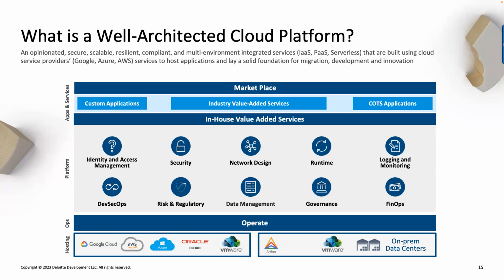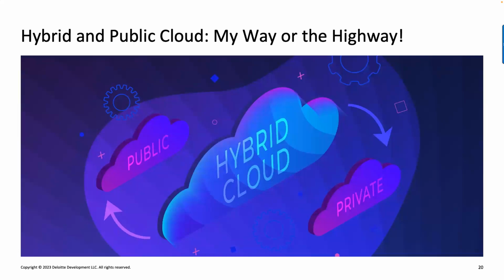What 10 Years of Cloud Computing has Taught Us? | 2023 IEEE Cloud Summit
Deloitte's Mamoun Hirzalla presented at the 2023 IEEE Cloud Summit [July 2023].